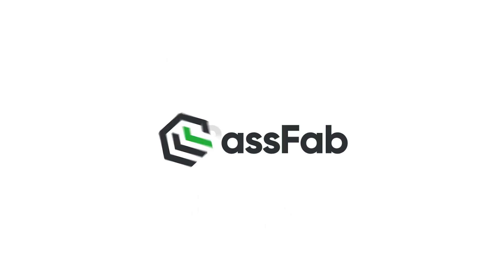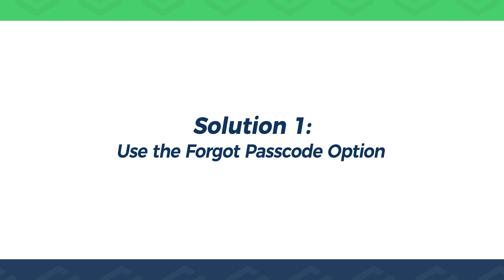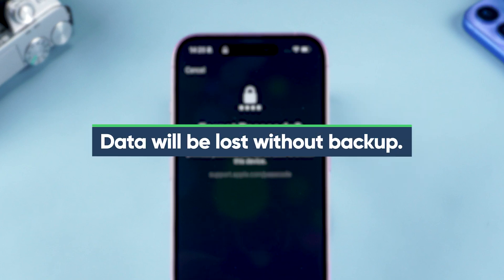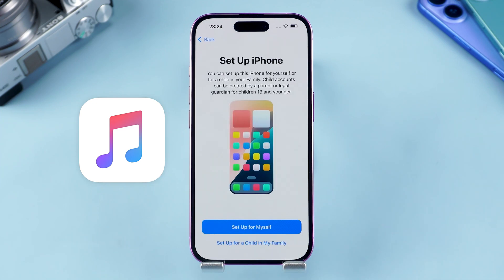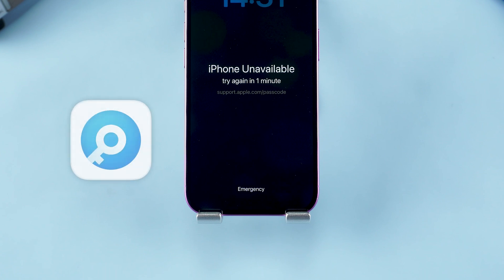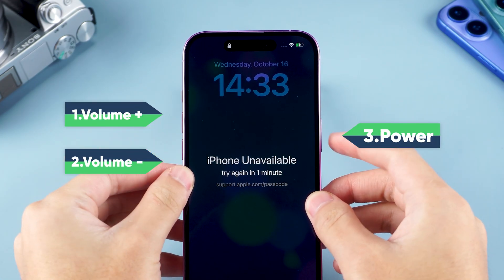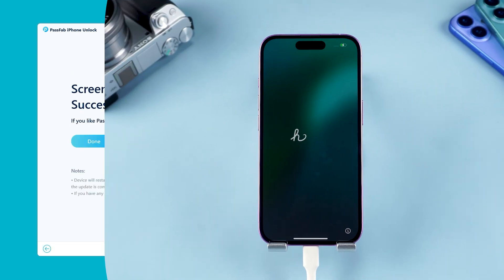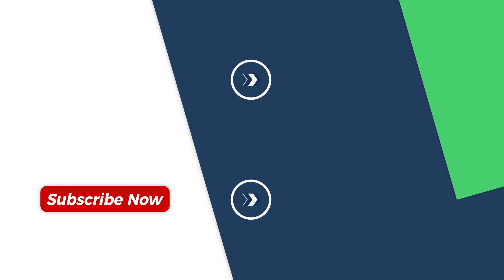How to Unlock iPhone 16 without Passcode or Face ID | 2 Quick Fixes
How to unlock iPhone 16 without passcode? How to bypass Face ID to unlock iPhone? How to remove iPhone passcode without iTunes? This video will show you 2 ways to unlock iPhone 16 passcode.

⏰Timestamps:
00:00 Intro
00:23 Solution 1: Use the Forgot Passcode Option
01:23 Solution 2: Unlock iPhone with a Computer

📖Related Guide:
How to Use PassFab iPhone Unlocker

How to Fix iPhone Unavailable Without Passcode | iPhone Unavailable Lock Screen Fixed! 100% Work

⚠IMPORTANT NOTICE:
2. PassFab iPhone Unlocker will erase all content and settings from the device just like iTunes.
3. You can restore your device from a backup after the unlocking if you have backups stored in iCloud or your computer.
4. PassFab iPhone Unlocker is unable to obtain access to credentials, compromise personal data or cause serious harm to others. Do not try to violate YouTube community guidelines.

Social Media